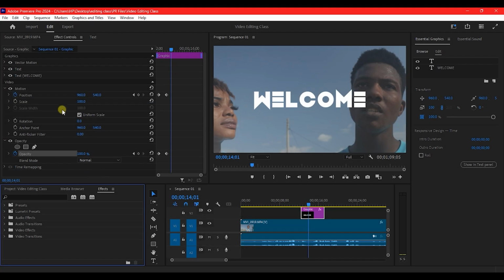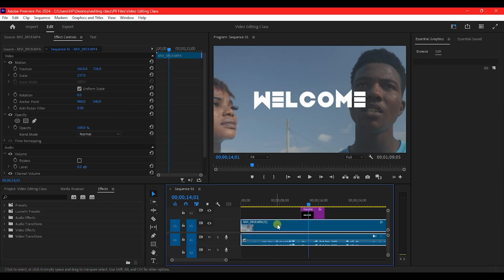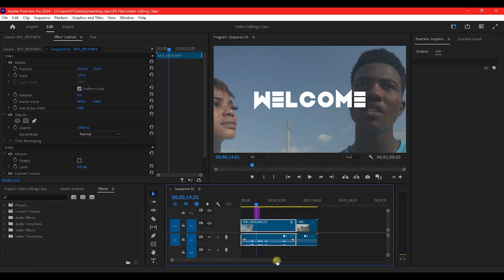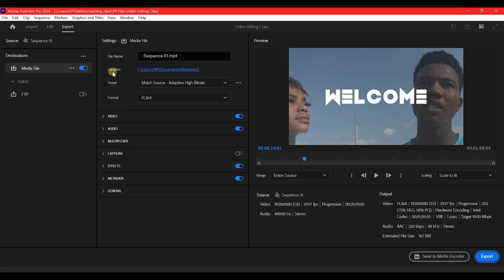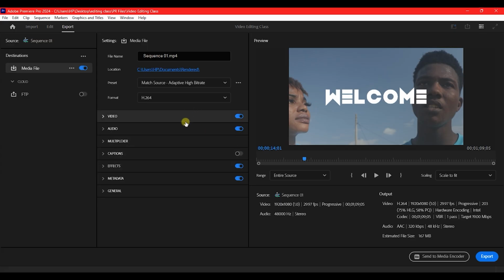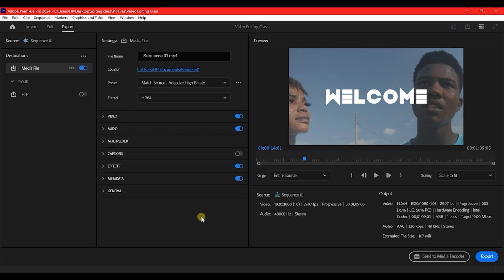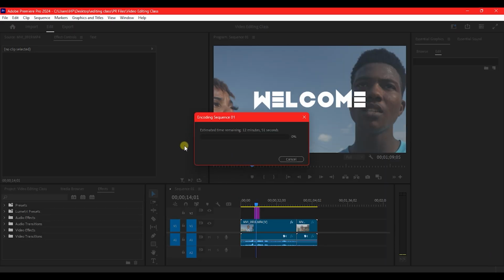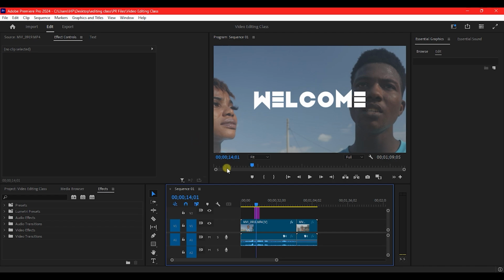Lesson 7: Best Premiere Pro Export Settings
In this lesson 7 i will show you the best premiere pro export or render settings.

my name is SSB Otaru from MotionDigit Studios and I have done this video as a step by step guide for an absolute beginner in premiere pro video or text editing.